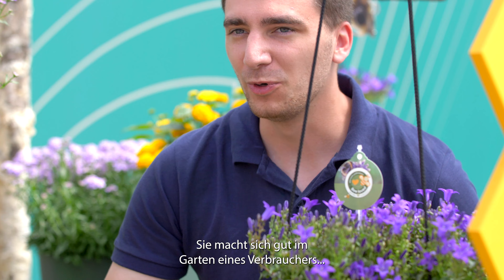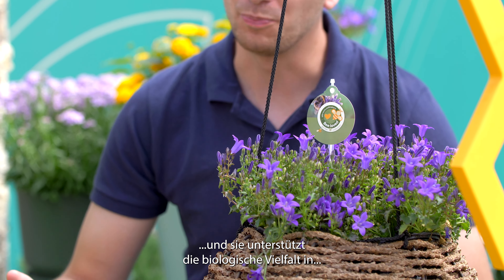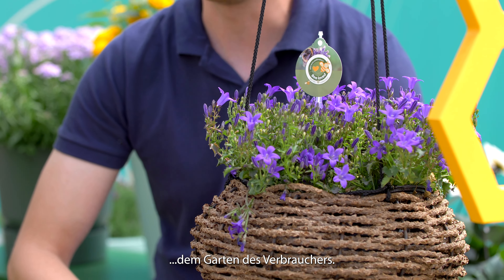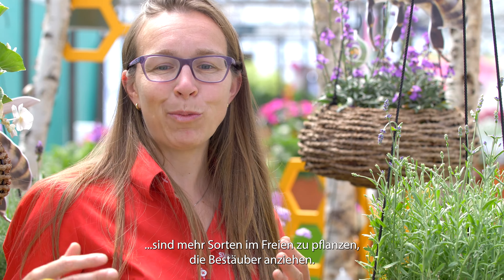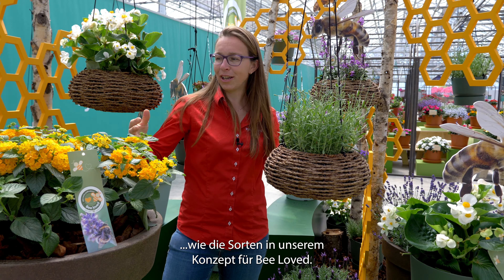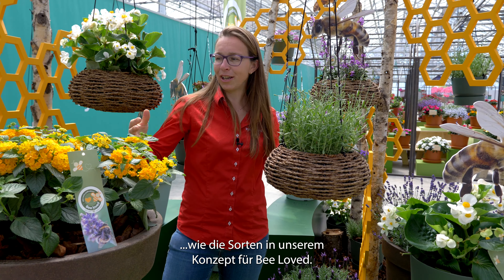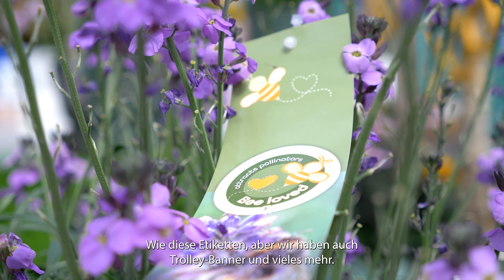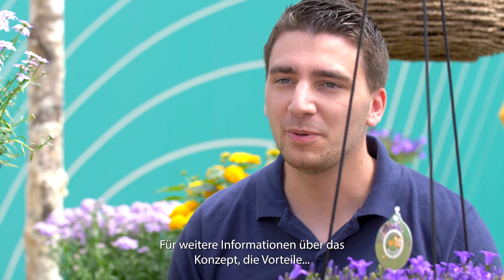Bestäuberfreundliches Sortiment Bee Loved (de) - Syngenta Flowers